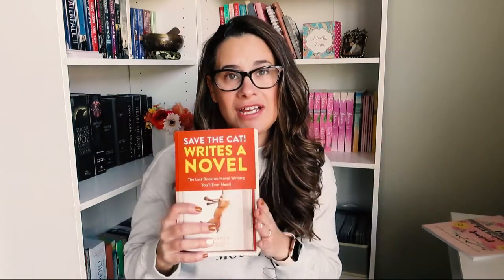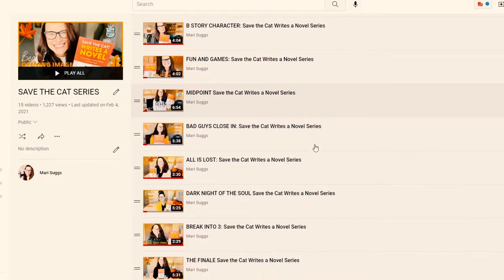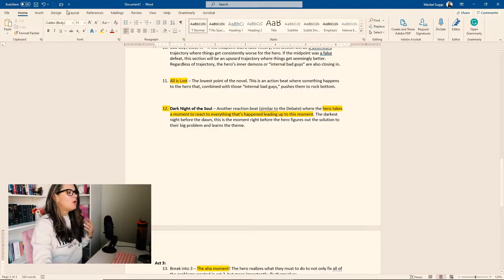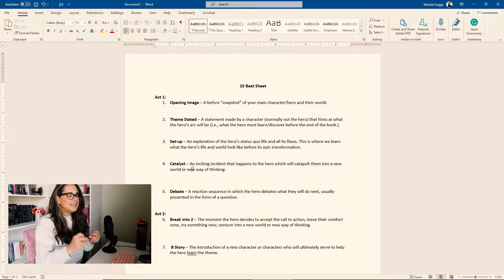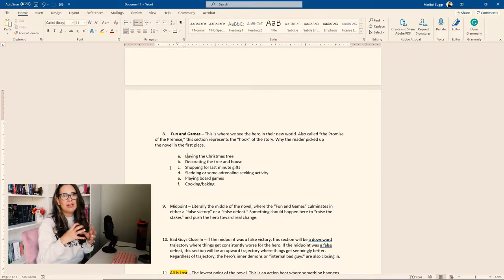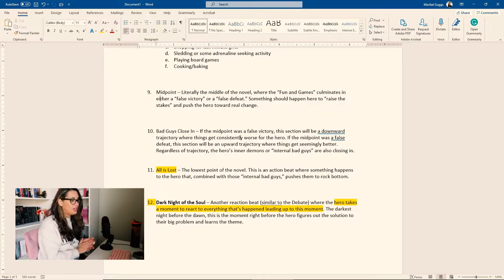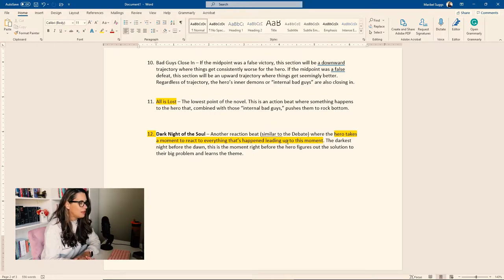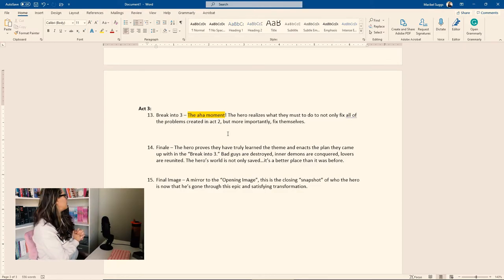Writing a Novel: 15 Beats in Save the Cat Writes a Novel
Hi guys. Here's my next step in writing my brand new Christmas Novel.

Here are some of my goodies:

1️⃣ Affirmation cards: this will help you step up your mind game. Your thoughts will now be in your control!
2️⃣ Super Manifesting Journal: with this journal you will map out a plan for your career and personal life. It’s a step by step guide to make sure you get what you desire.
3️⃣ My Book Companion Journal: you will have a companion for the book you’re writing. You will forever remember how you felt while writing your precious book.